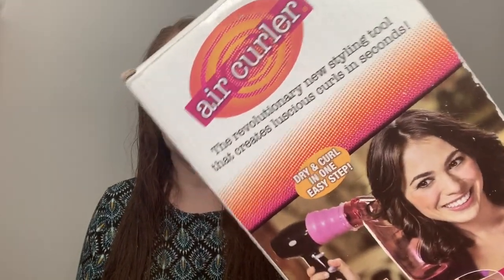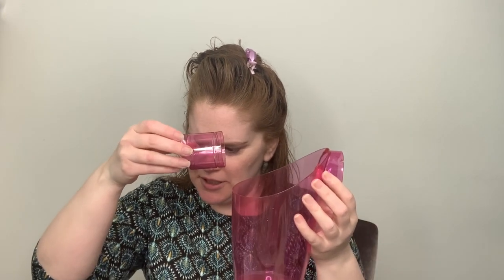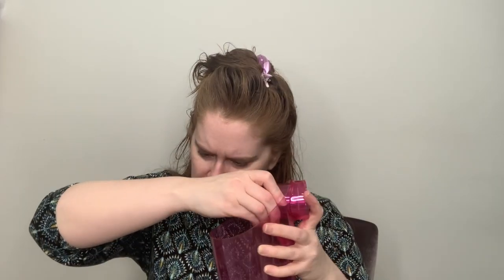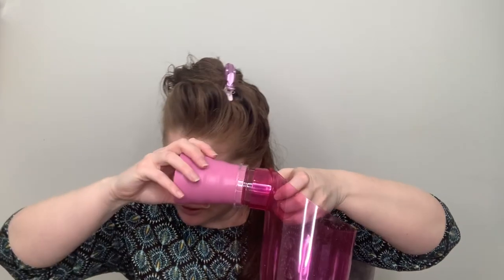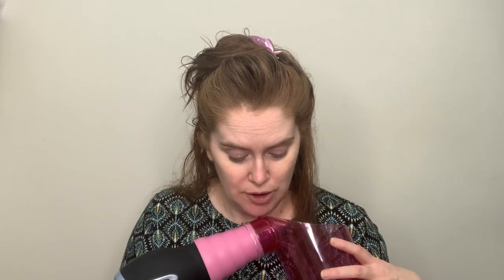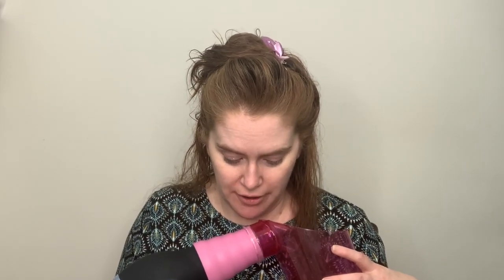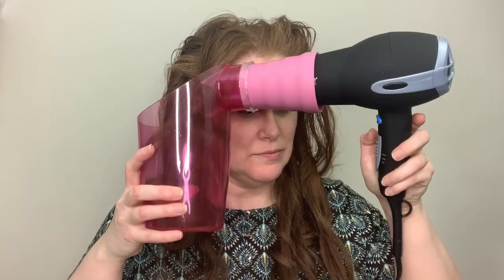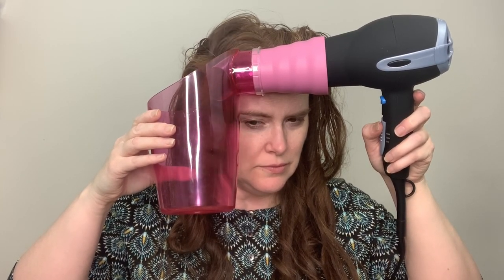Does This Thing Really Work - Hair Curler As Seen on TV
Welcome back!  Today I want to try out the As Seen on TV Air Curler.  Does it work?

Make sure to smash that like button as well! Stick around for more content.

Rakuten cash back website. Use link to get $10.00 credit

Save $10.00 the by using this code: SPRINGLOVE

Used code to save 15%: STACILEABEAUTY